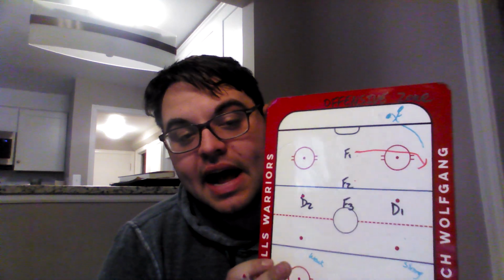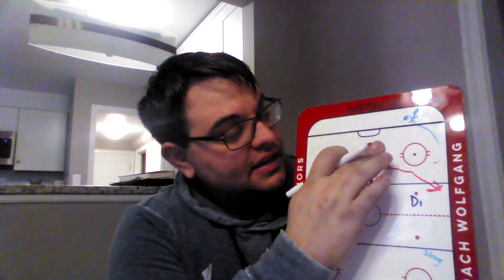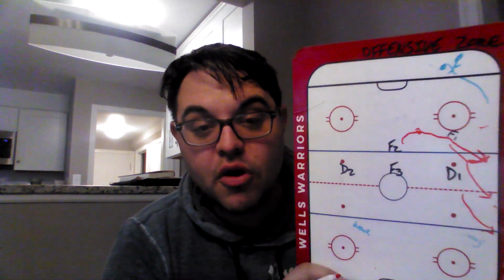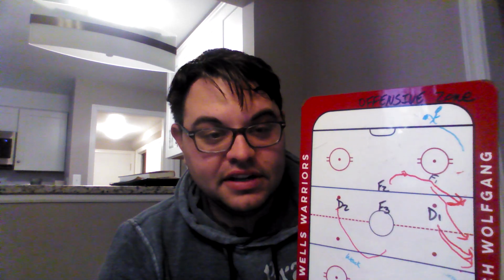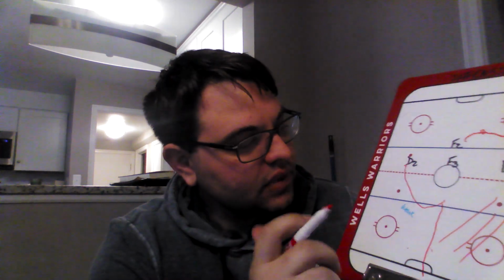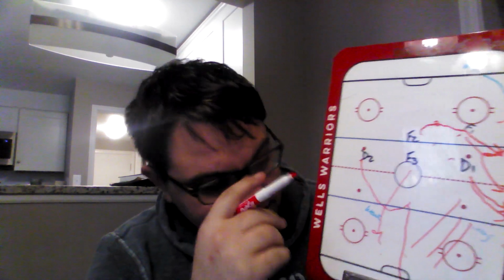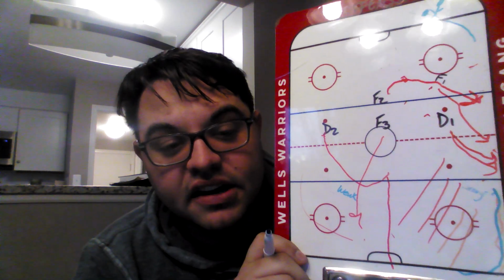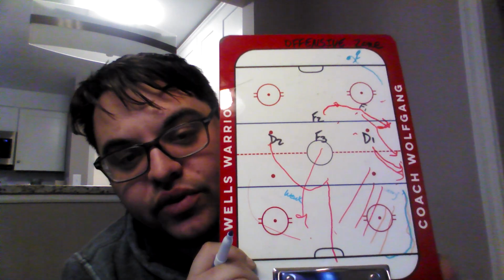Explaining the 1-1-3 Forecheck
Keys:

To push puck carrier to the boards
Stack the middle